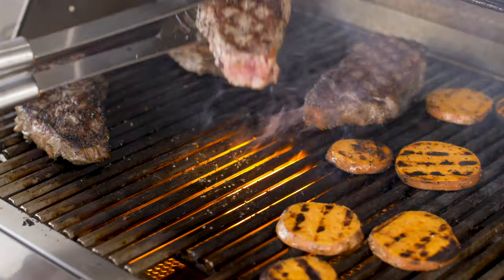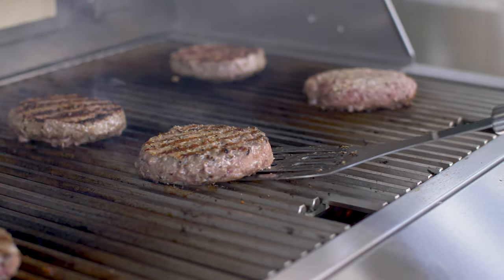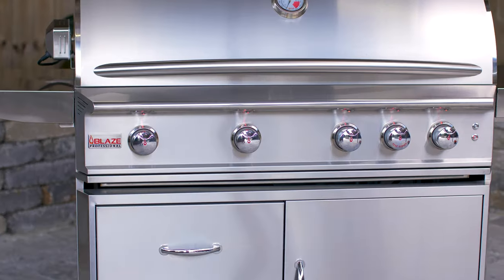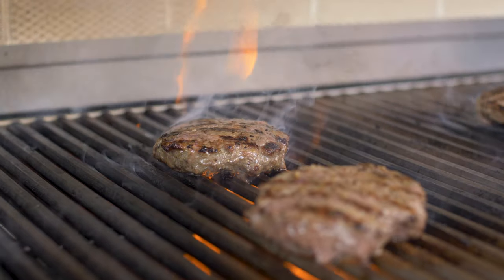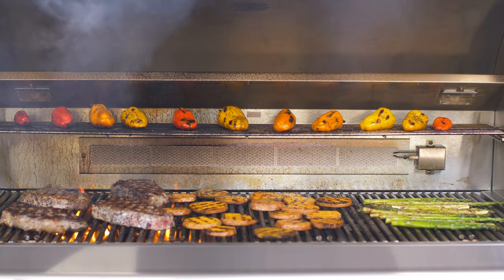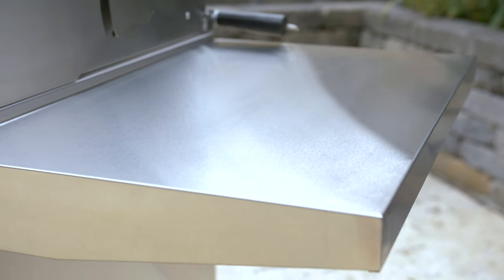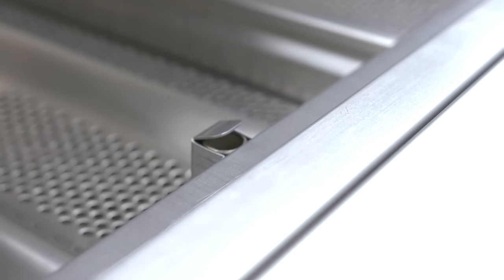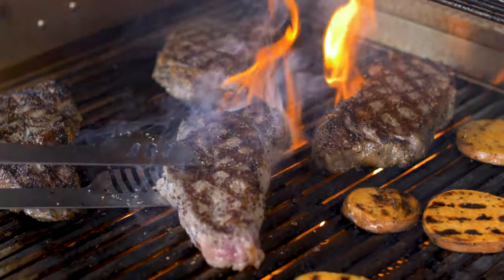Blaze Professional LUX Gas Grill Expert Overview | BBQGuys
When you call a grill “professional” you’re setting expectations that performance, durability, and the overall grilling experience will be exceptional. The Blaze Professional LUX gas grills meet and exceed those high expectations. This luxury grill is built to last, equipped with components and features demanded by those seeking the best grilling experience.

304 Stainless Steel abounds in these grills: extra-thick 12mm hexagon grates for steakhouse-style searing; cast H-burners that deliver cooking power of 18,000 BTUs each; heavy-duty flame tamers that cover the entire grill to minimize flare-ups.

Included are a rotisserie kit (and a rear infrared burner), large control knobs with dramatic red LED lighting, and under-hood lighting to illuminate the cooking surface and operate the Push & Turn Flamethrower ignition.

The Blaze Professional LUX grill is available in 34-inch, 3-burner, and 44-inch, 4-burner configurations for either propane or natural gas. Each one is also available for built-in applications or mounted on a heavy-duty, stainless steel cart with side shelves, tank storage, and a pair of storage drawers. In addition, packages for the built-in models plus other outdoor kitchen components are available. All models are backed by Blaze's Limited Lifetime Warranty.

Since its founding in 1998, BBQGuys® has helped more than 850,000 customers nationwide achieve their outdoor living dreams. The company based in Baton Rouge, Louisiana, offers an industry-leading selection of grills, BBQ smokers, and outdoor living products, along with expert opinions and a free outdoor kitchen design service. BBQGuys has Design Centers located in Baton Rouge and at Halcyon in Alpharetta, GA outside of Atlanta.